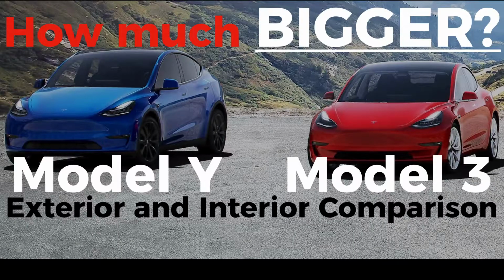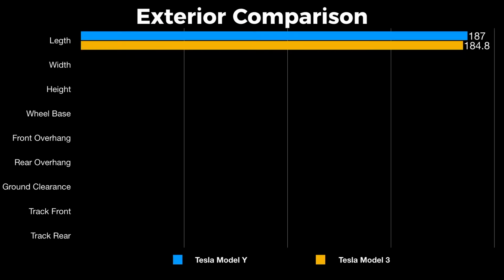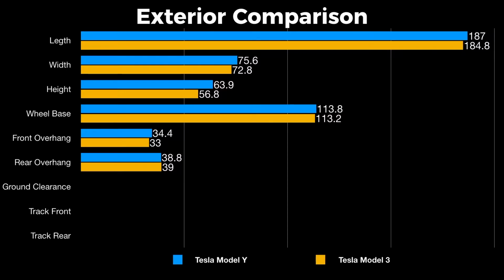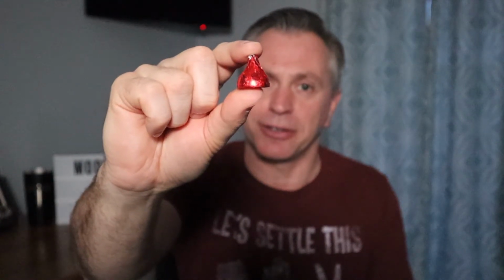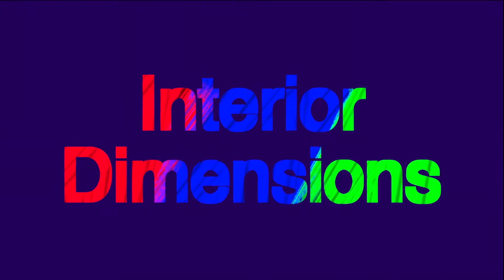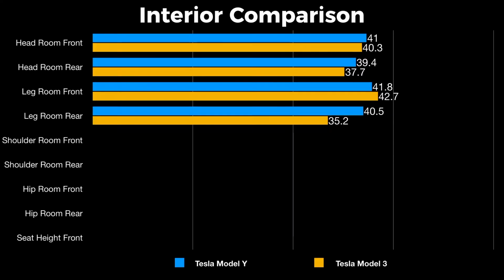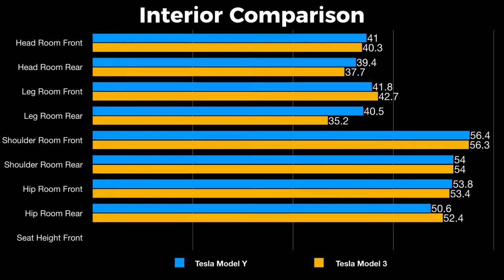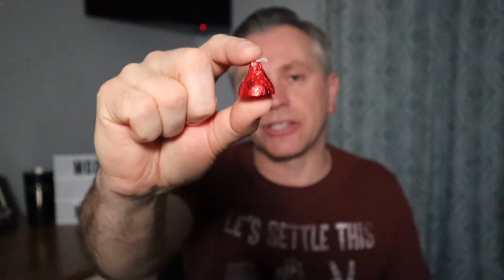SHOCKED! Which is Bigger?? The Model Y or The Model 3?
SHOCKED! Which is Bigger? The Tesla Model Y or the Tesla Model 3? I  was shocked after comparing the exterior and interior dimensions of the Tesla Model Y and the Tesla Model 3? I think you may be surprised too. Just how much bigger is the Model Y vs the Model 3, lets look at the Full Interior and Exterior Dimensions and compare them.

Ordering a Tesla? Get 1000 miles of FREE Supercharging by ordering your S3XY TESLA

Home for aftermarket accessories for Tesla model 3 owners.

How much bigger is the Model Y than the Model 3?  Hey everyone thanks for tuning in, Im JP and today we are going to compare all of the exterior and interior dimensions of the Model 3 and the Model Y.  There have been so many questions being asked about the exterior and interior dimensions and today we are going to break them all down and declare a winner.  I hope!
So now that the Model Y has finally been delivered and we now have access to the true exterior and interior dimensions, we are going to break them down in detail to help clear up any confusion and hopefully help those that are on the fence make an informed decision on which vehicle may suite them best! Lets dive in and take a look at the exterior dimensions of both Vehicles…
So as mentioned you can see the two cars are extremely close to one another in size from an exterior perspective, with just a few dimensions that really separate the two vehicles.  Lets take a quick look at those specific differences.
We have The Height of the Model Y which is a huge difference and sits about 7” taller than the model 3.
Then we have the Width of the Model Y which is almost 3” wider than the Model 3 and of course we have the Ground clearance of the Model Y which sits slightly more than an inch taller than the Model 3 not an extreme difference but you can certainly tell by looking at both vehicles side by side.  So from an exterior perspective that’s really about it, yes there are a few other variances but they are so closet one another I don’t think that they are that noticeably different.
To round this up the most noticeable exterior differences is the height, width and ground clearance of the Model Y compared to the Model 3.  What are your thoughts on the exterior differences? Because I think when you actually look at the two vehicles you can certainly see some differences but did you think that they were this close?
Alright now lets look at the Interior Differences Of the Model Y and the Model 3
WOW, so as you can see the Model Y and Model 3 are extremely close in just about every category, now remember that the Model Y is based on about 75% of the Model 3 so one would expect that these dimensions would be very similar.  Lets take a quick look at the major difference of the interior….
The rear leg room really stands out in the Model Y which is about 5” larger than the model 3,  but the Model Y has less leg room in the front and is about an inch shorter compared to the Model 3, is it a big deal?
Now I think the Model Y gained the leg room in the rear due to the way that the doors sit further back and are cut more straight which allows those seats to sit further back in the Model Y.  While the headroom is nearly the same between the two vehicles I believe the beautiful all glass roof in the Model Y gives the perception that it is much larger.  Another noticeable difference in favor of the model 3 is the HIP room in the rear which is almost two inches larger than the Model Y.   We also see that the Model Y seat height from the ground is also pretty significant,  sitting at 4” higher than the Model 3, which should make getting in and out of the vehicle fairly easy.  So from an interior perspective that’s really about it, yes there are a few other variances but again they are so close one another I don’t think that they are that noticeably different.
So let's wrap this and put this all into perspective,  In my opinion the most noticeable difference between the Model Y and the Model 3’s exterior are the height, width and ground clearance which are all in favor of the Model Y.  The most noticeable differences between the Model Y and the Model 3’s interior is the Rear Leg room, seat Height and headroom in the rear which again favor the Model Y, by a very slight margin  I don’t want to leave out the Mode 3, as some dimensions are actually larger than the Model Y in some categories but gain by a very slim margin…  The Model 3 has more leg room upfront, nearly the same head room in the front and rear and also has more hip room in the rear.